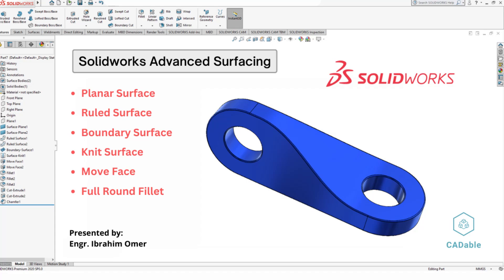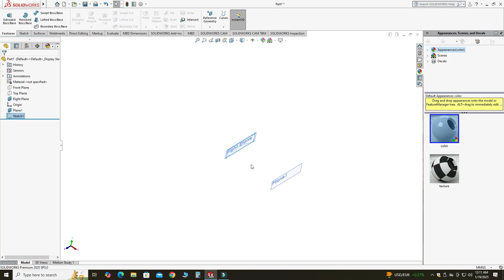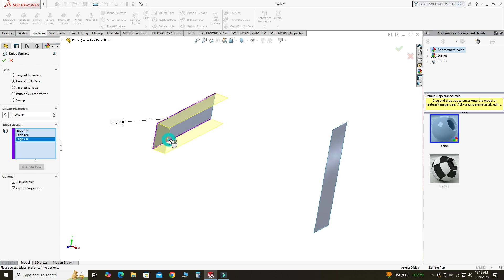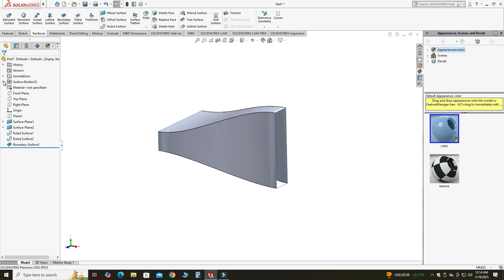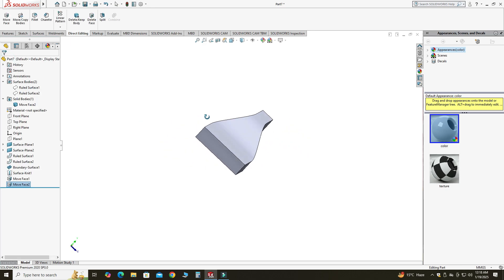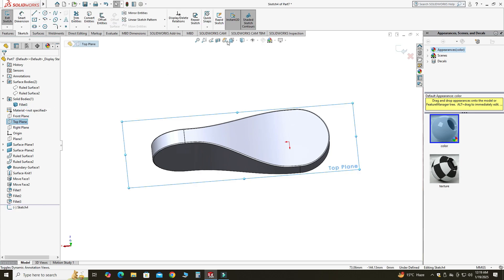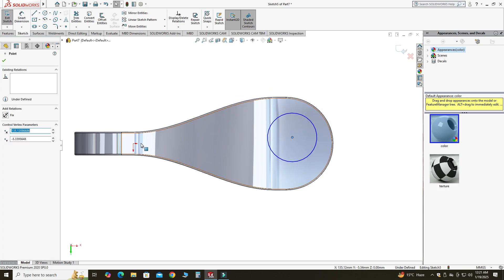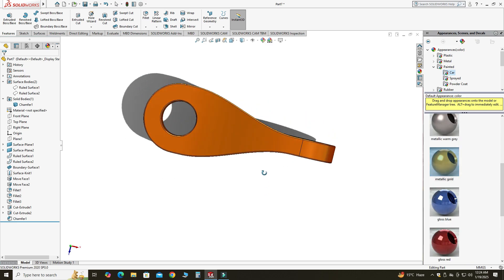Solidworks Advanced Surfacing | Boundary Surface | Ruled Surface | Full Round Fillet | Move Face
Solidworks Advanced Surfacing | Boundary Surface | Ruled Surface | Full Round Fillet | Move Face | CADable

Welcome to this step-by-step Solidworks Advanced Surfacing tutorial by Engr. Ibrahim Omer. In this video, you'll learn key commands and techniques to master advanced surface modeling in Solidworks. The video covers:

1) Reference Plane
2) Planar Surface
3) Ruled Surface
4) Boundary Surface
5) Knit Surface
6) Move Face
7) Full Round Fillet & Constant Size Fillet
8) Adding Appearance

This tutorial is ideal for anyone interested in Solidworks complex modeling and advanced surface design. Practice along with the video, and feel free to pause or rewind as needed.

0:00 – Introduction
0:34 – Making a Reference Plane
0:46 – Making Sketch on Right Plane
1:22 – Creating Sketch on New Plane
1:55 – Planar Surfaces
2:17 – Ruled Surfaces
3:02 – Boundary Surface
3:46 – Hiding and Unhiding Some Surfaces
4:02 – Surface to Solid Using Knit Surface
4:25 – Checking Solid Body Using Section View
4:38 – SolidWorks Direct Editing Translation
5:11 – Full Round Fillet
5:56 – Constant Size Fillet
6:17 – Making Holes
8:26 – Applying Equal Chamfer
8:39 – Applying Appearance on Model
9:07 – Conclusion

Practice makes perfect, drop your questions in the comments and happy modeling!